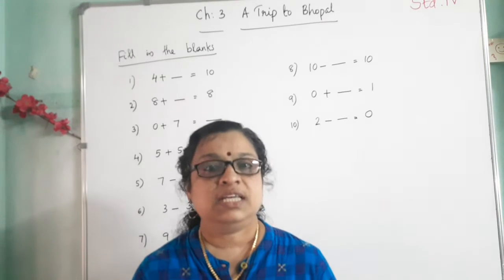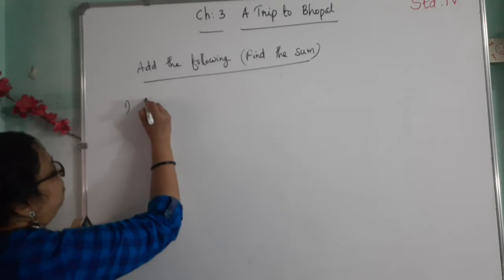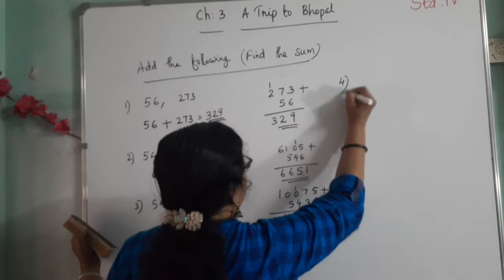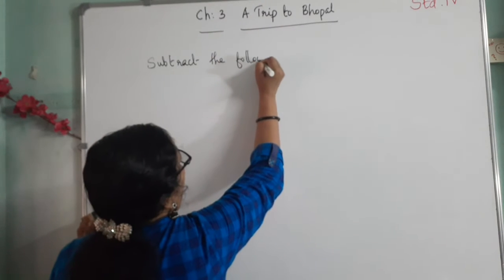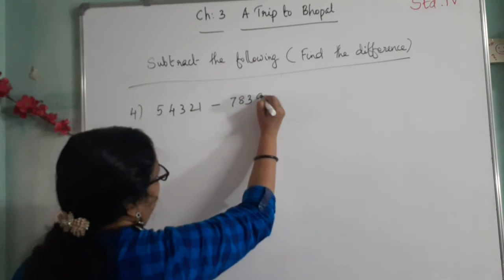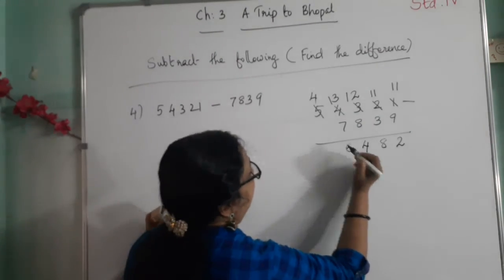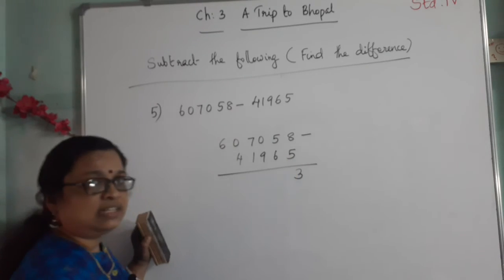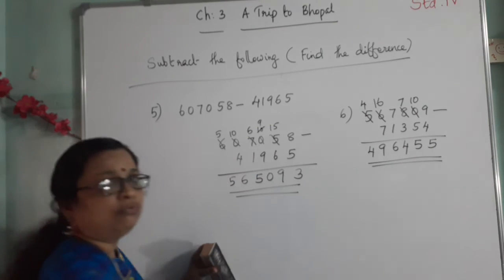A Trip to Bhopal_Chapter 3|Part 2|Class 4 | CBSE